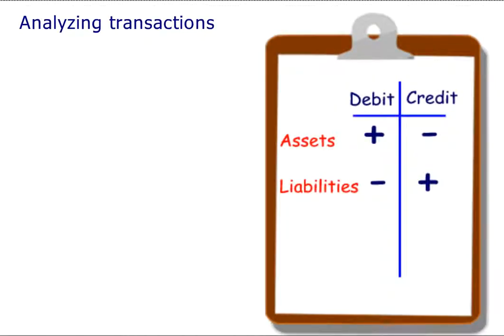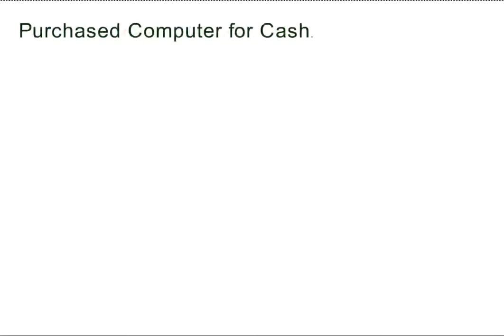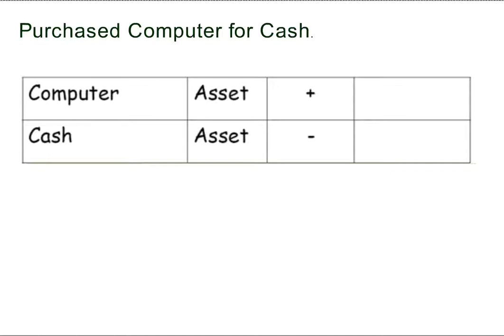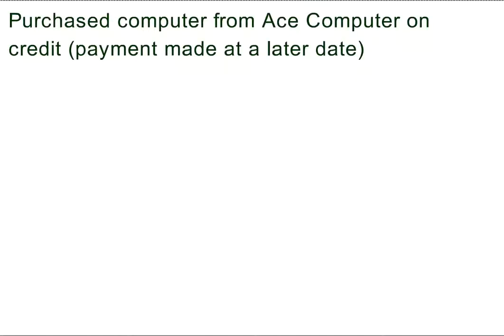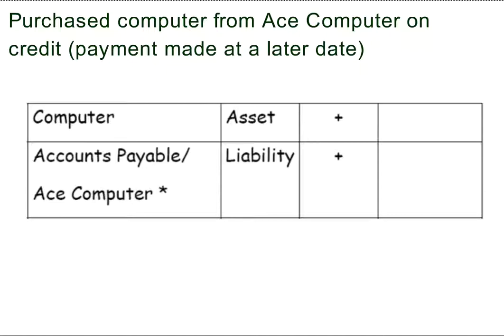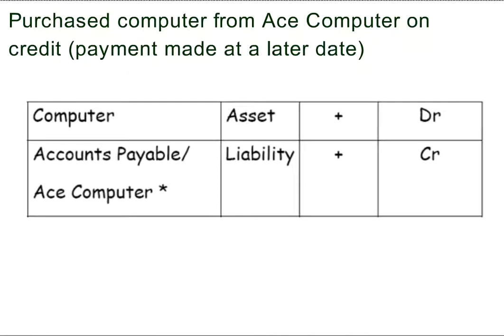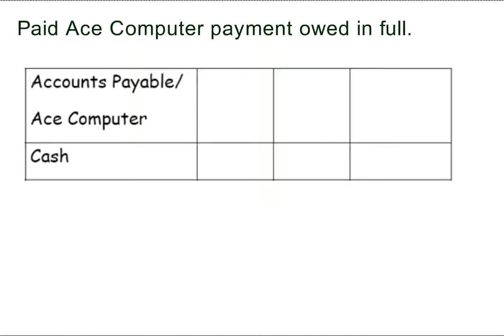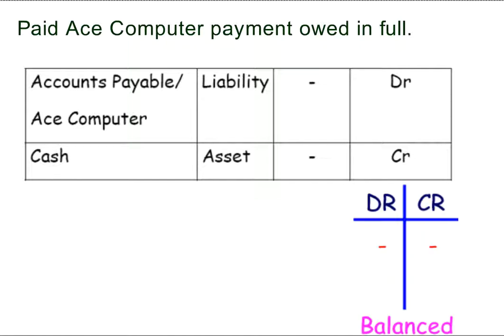WCLN - Transactions involving assets and liabilities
Transactions involving assets and liabilities